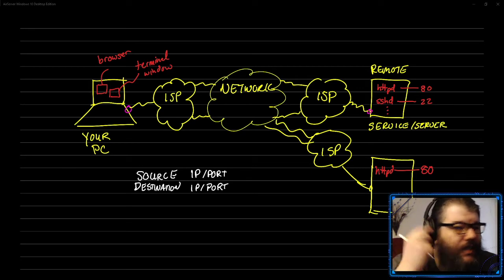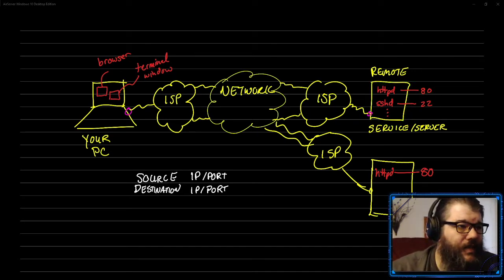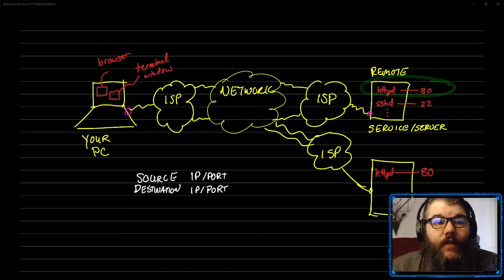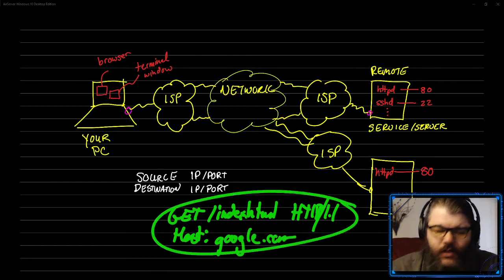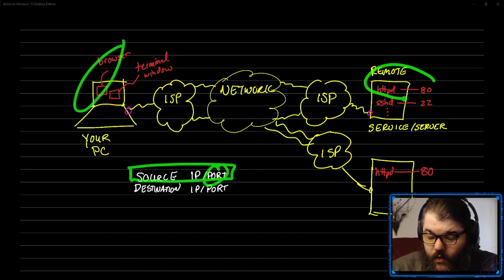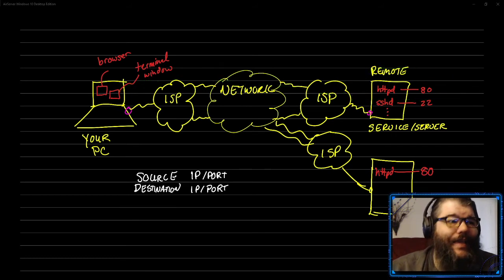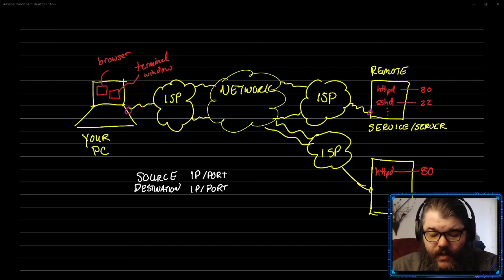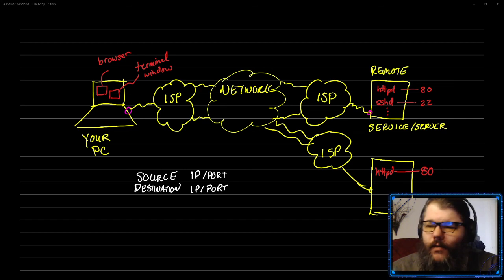Why do we need IPs and Ports?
We talk briefly about why you need both an IP address and a port number to communicate with a remote service. Hidden into this video is also what happens when you type an address into a web browser - briefly. If you want to learn a tiny bit more the first client video in the networks playlist might be for you.